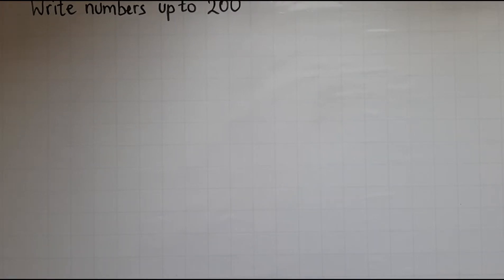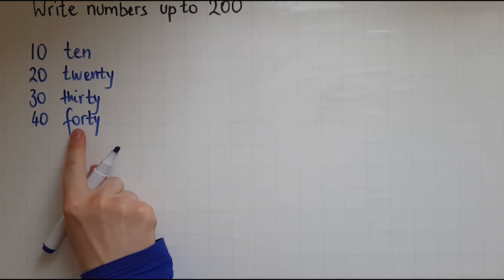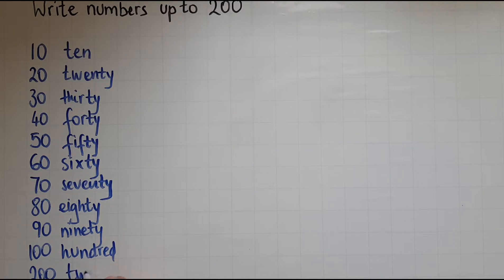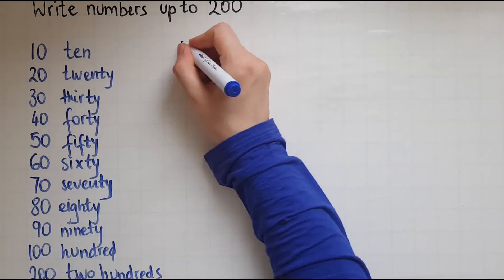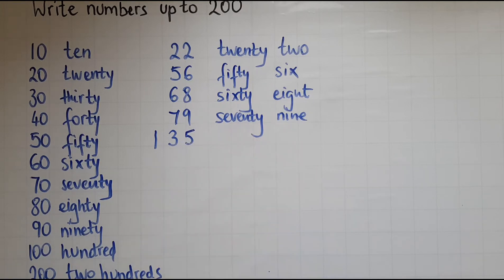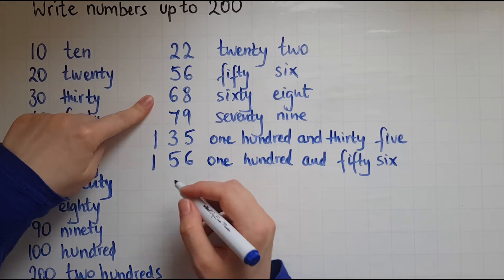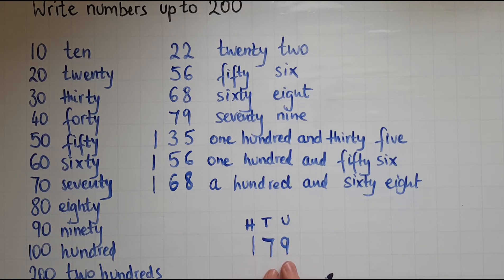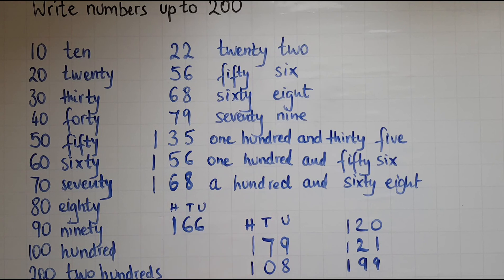E2.2.2. Functional Skills Maths Entry 2: Write numbers up to 200